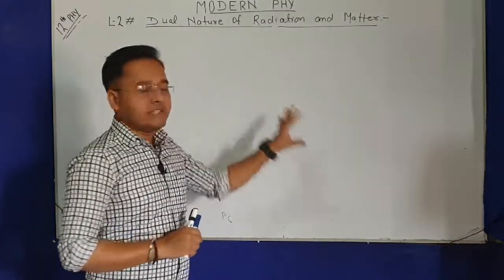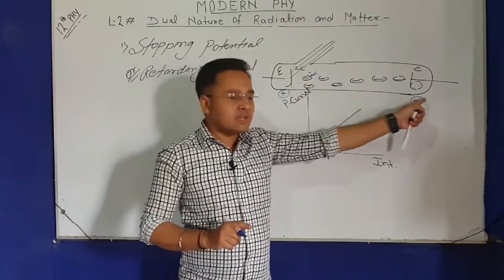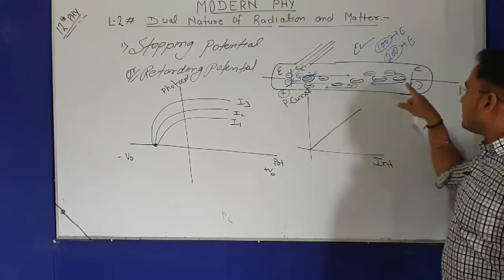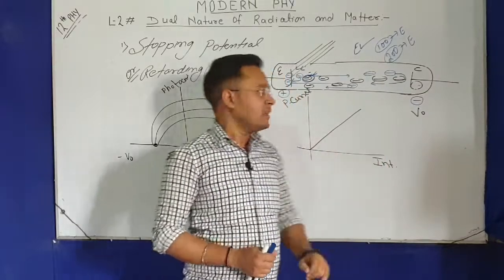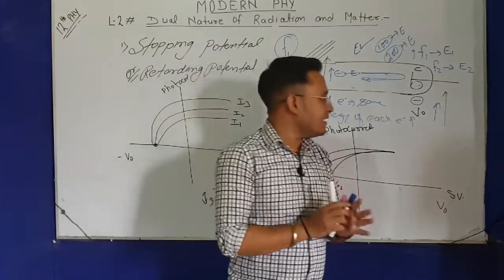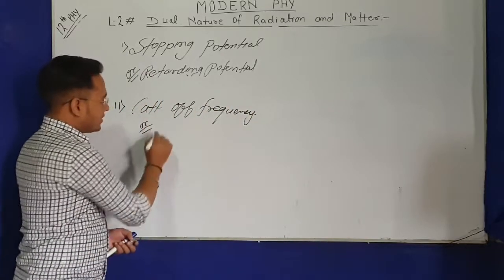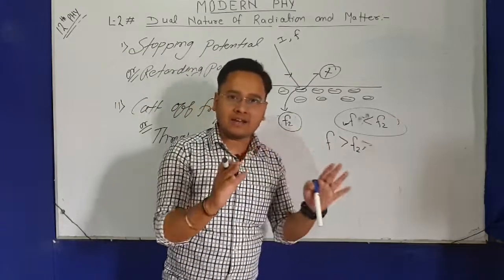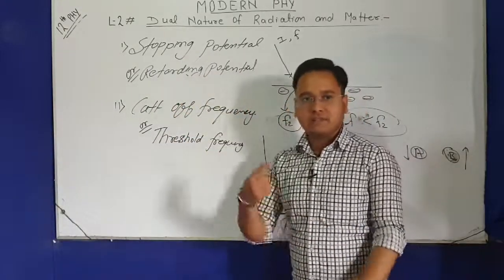12th Modern PHY # L-2- Dual Nature Of radiation and Matter